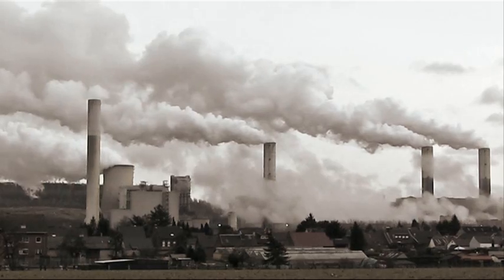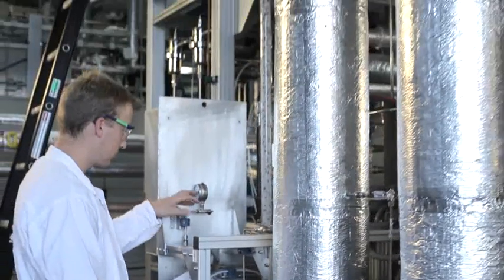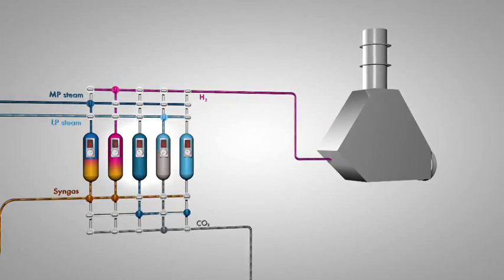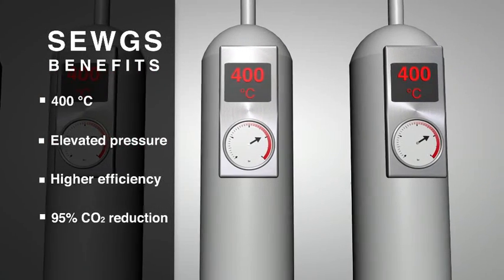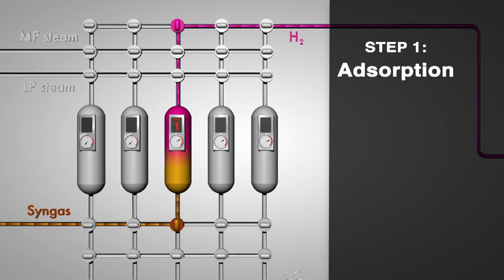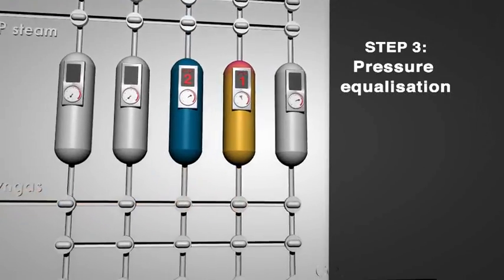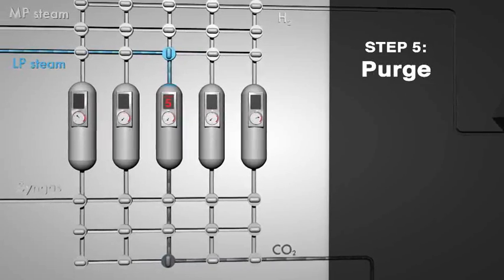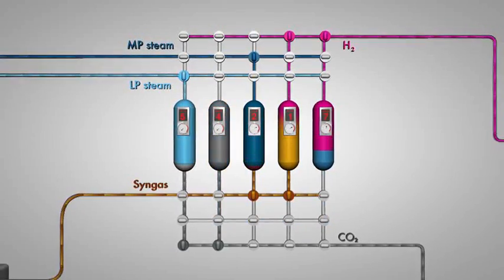ECN SEWGS CO2 Capture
ECN is one of Europe's largest energy research organizations. We develop
technology with and for industry, enabling a sustainable energy system. ECN has a strong international position in Solar Energy, Biomass, Wind Energy, Sustainable process and heat technology, and Policy Studies. In the field of CO2 capture ECN is a major player. ECN built a test installation demonstrating a unique technology that captures CO2 in a more efficient and cost-effective way.